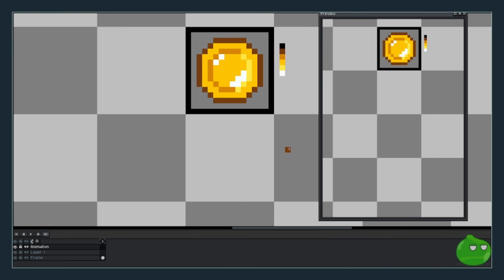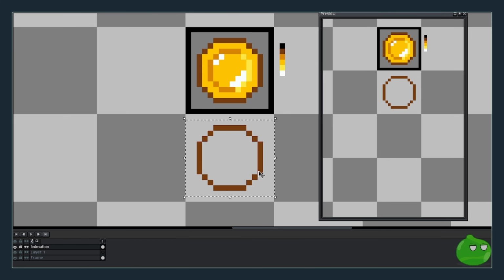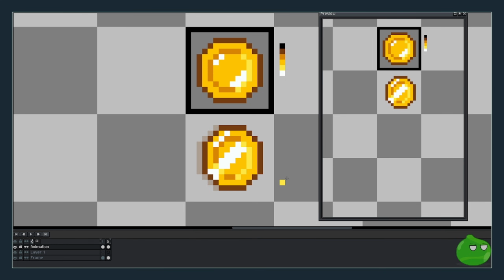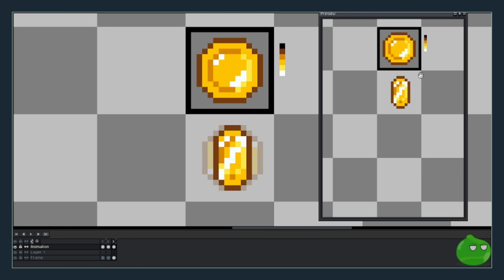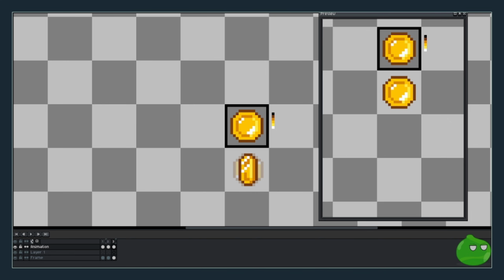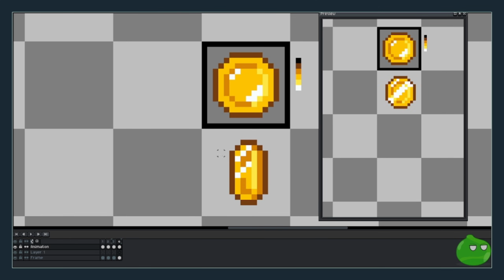👾 Quest to 1000 Subs! Day 245 – Pixel Art Academy #001: Gold Coin Animation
Follow along as I create another pixel art asset from start to finish! In this tutorial, I'll walk through the entire process step by step, sharing the techniques, animation workflow, and pixel art tips I use to create game-ready sprites.

Whether you're learning pixel art, making your own indie game, or looking for inspiration, I hope this series helps you improve one sprite at a time.

🎨 What you'll learn:
• Pixel art workflow
• Sprite animation techniques
• Shading and lighting tips
• Creating clean, game-ready assets
• Pixel art tips for beginners

📌 Tools I Use:
• Aseprite
• Affinity Designer 2

New pixel art tutorials and game dev content are released regularly.